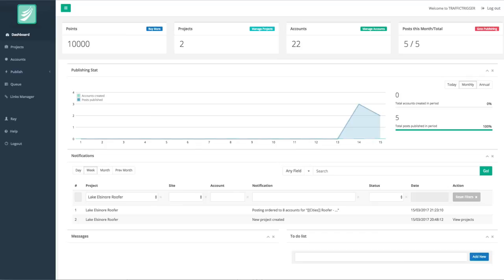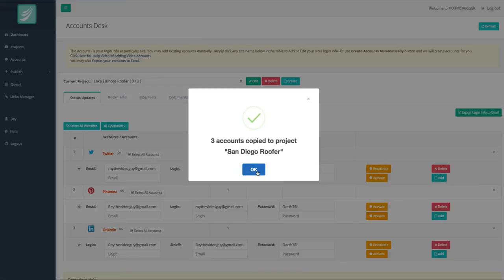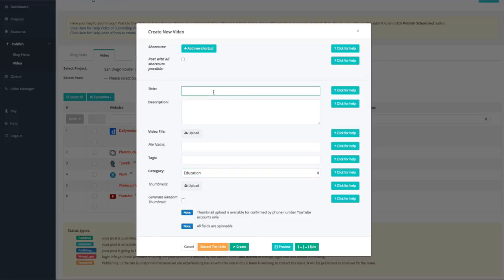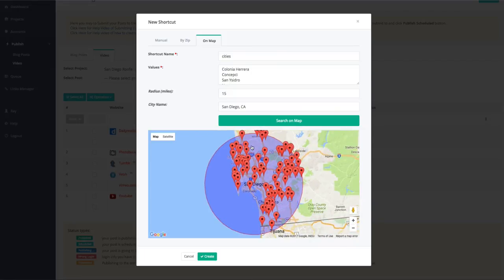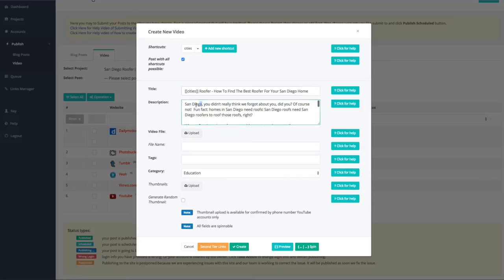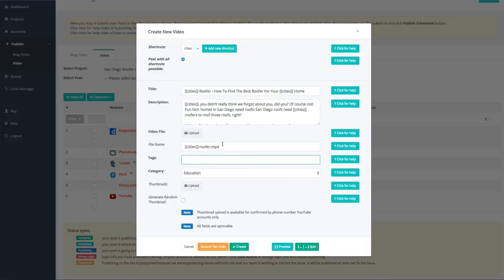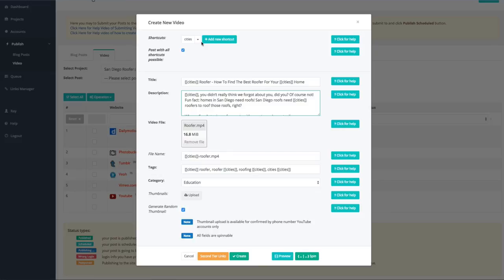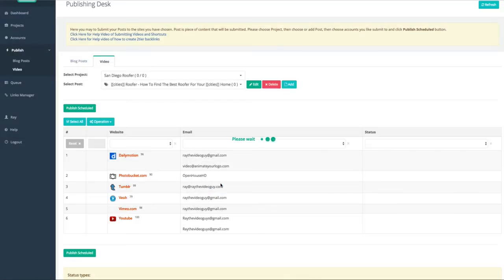Traffc TriggeR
Traffc Trigger Review, Traffc Trigger

Inside The Video Training, You’ll Discover...     Worried about making videos? Don’t be… We’ll show you a very simple way to make videos that convert like crazy in just minutes… (You don’t even have to show yourself on the videos if you don’t want to)

How to quickly get to $100+ per day and then scale things up to a job-destroying SIX FIGURE online income with a few short weeks using the Traffic Trigger software and this simple method

Traffc Trigger Review
Traffc Trigger Reviews
Get Traffc Trigger
Download Traffc Trigger